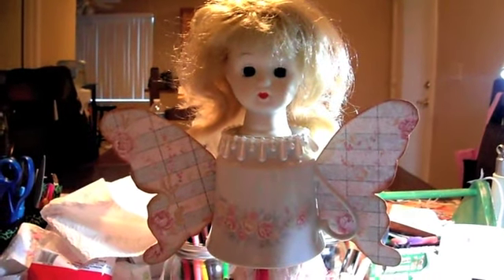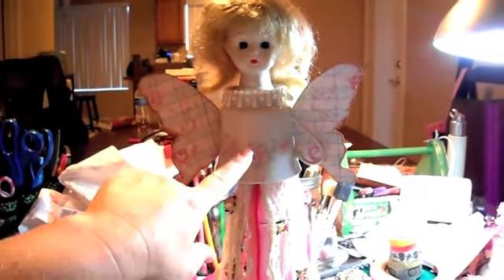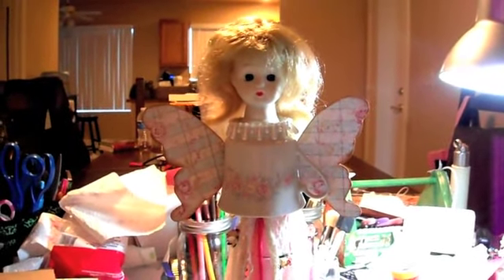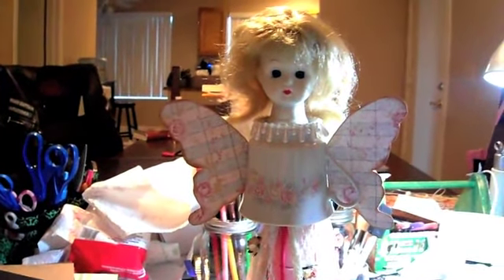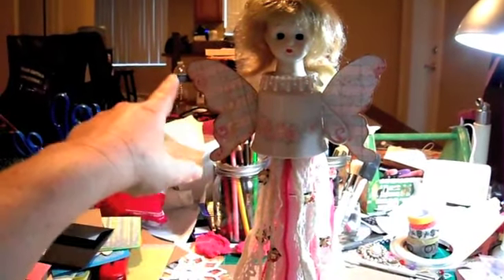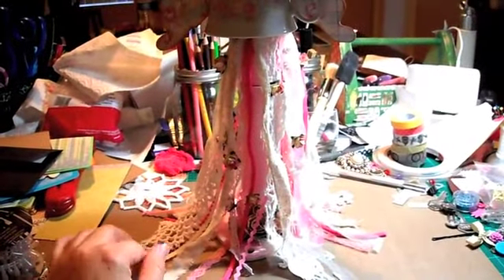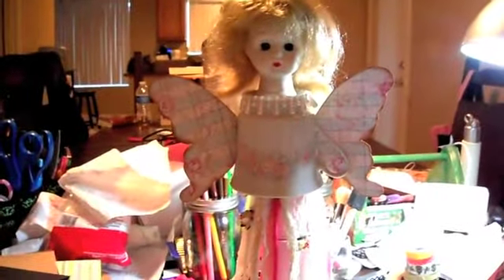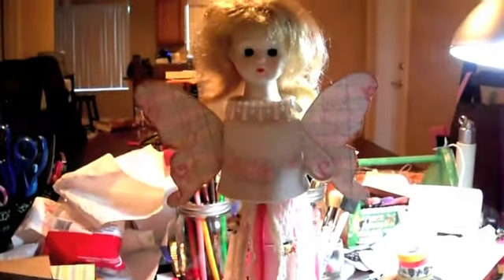Creepy Dress Form/Doll Thingy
So I was in a different sort of a mood yesterday. Plz be kind. Codi :)